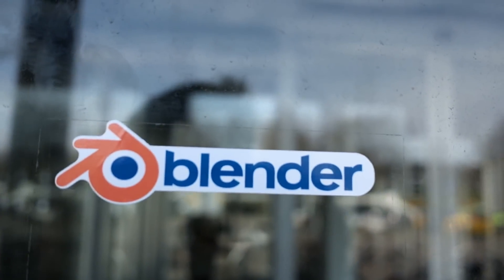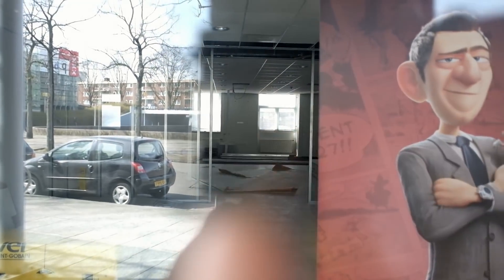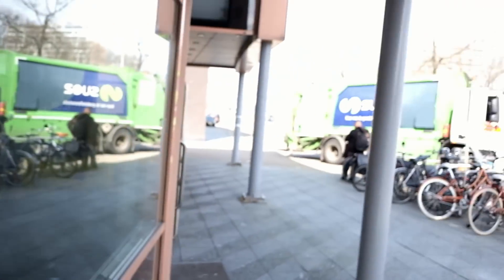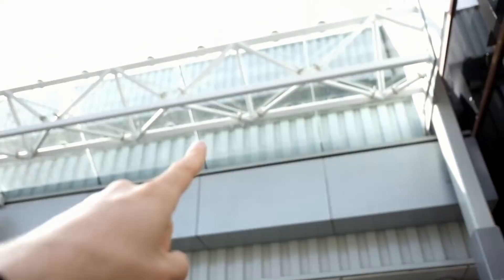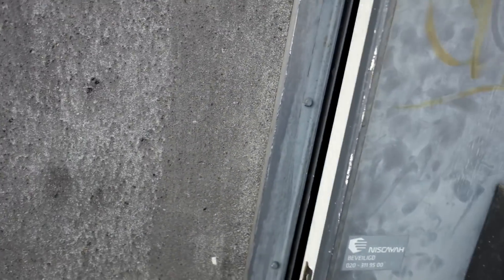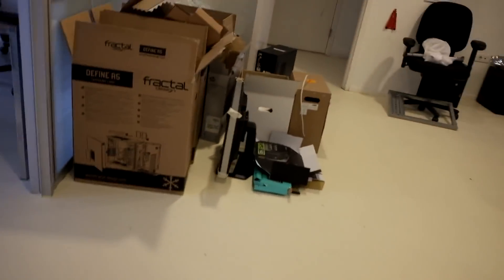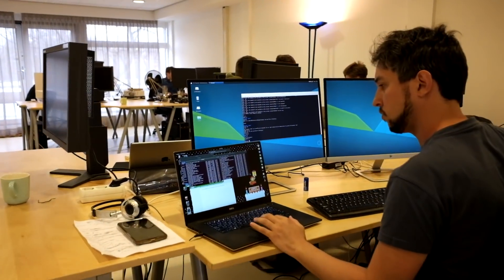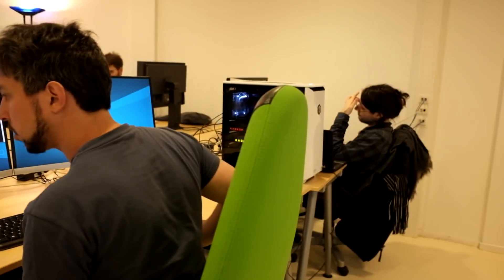Code Quest Log #01 - Blender 2.8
And so it begins. The last couple of days so far has been mainly about getting setup and meetings.